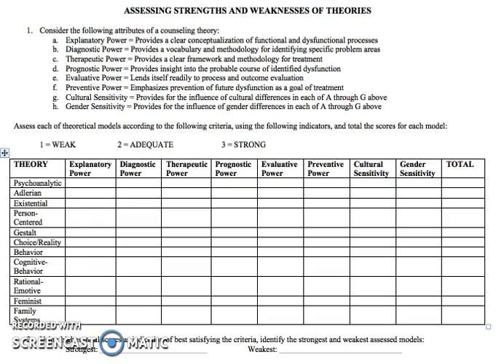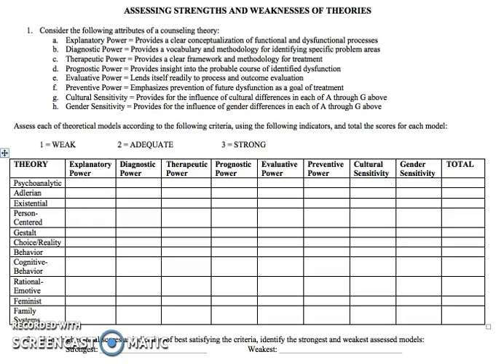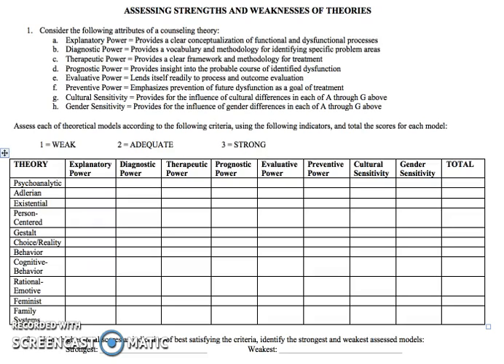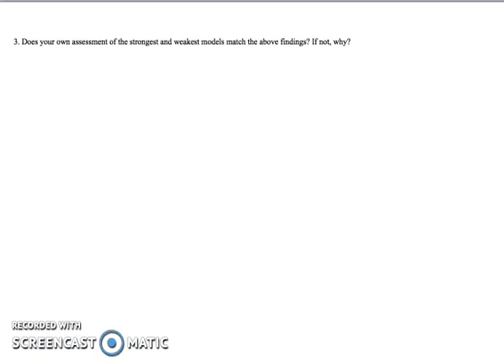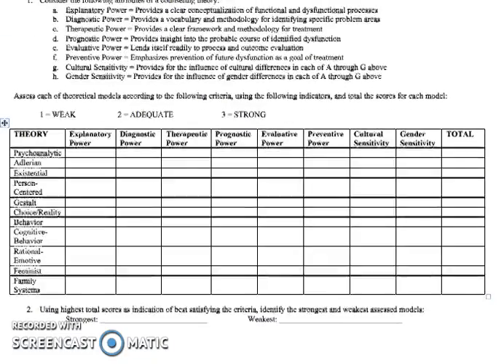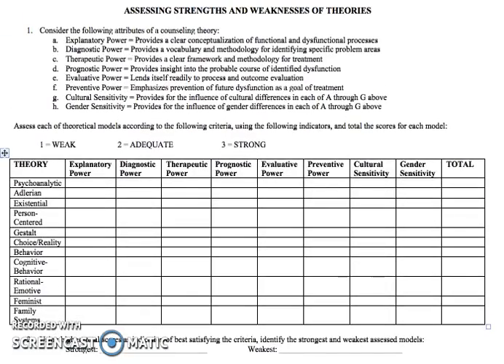TheoryAssessment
Theory Assessment brief explanation COAD 6404